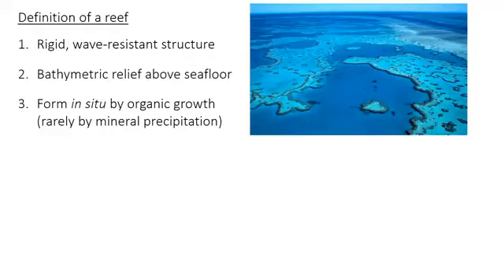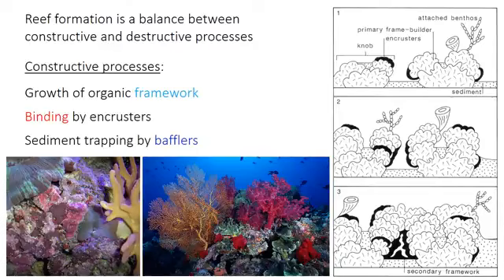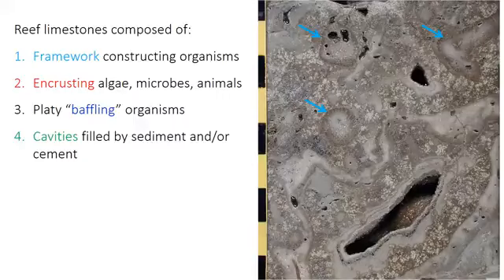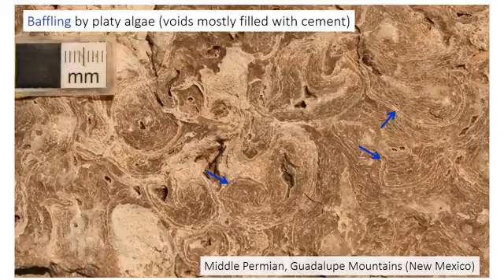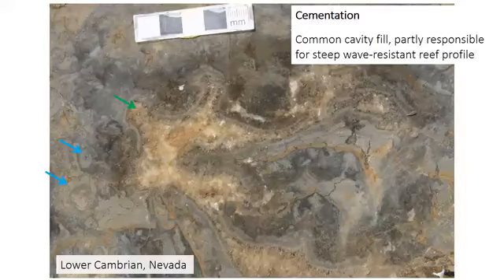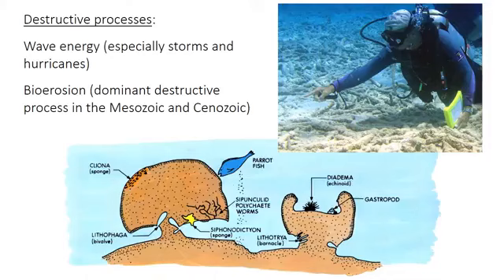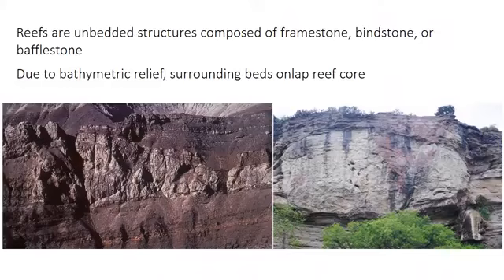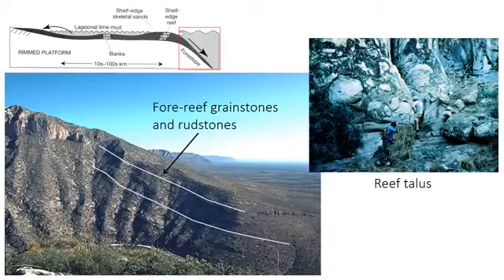Reefs (Récifs et faciès récifaux) in Real Geology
-Définition et description des différents types de récifs
-Macrofaciès et microfaciès des constructions récifales